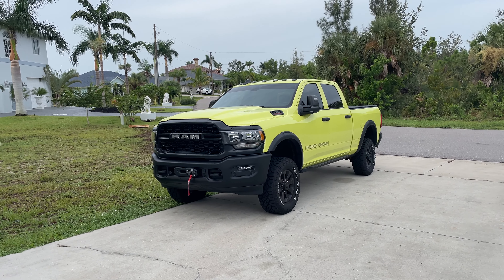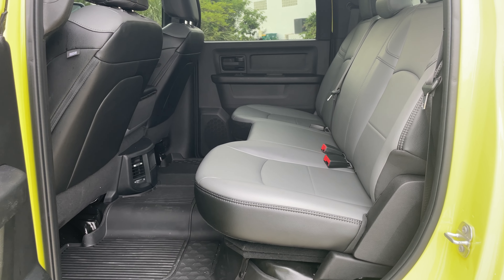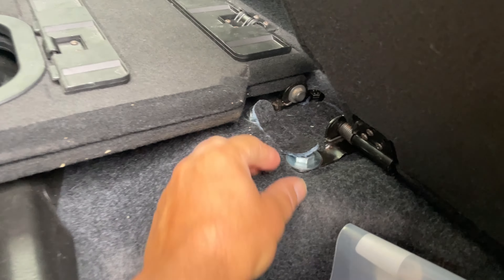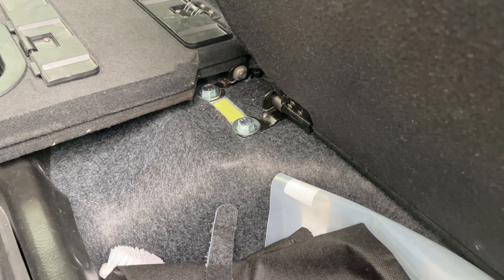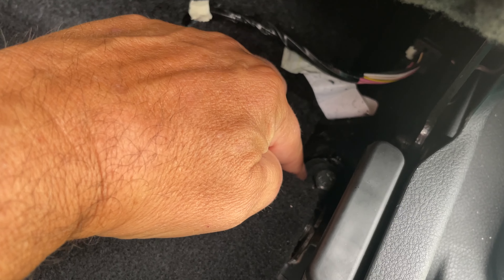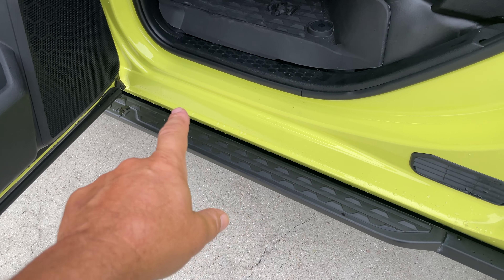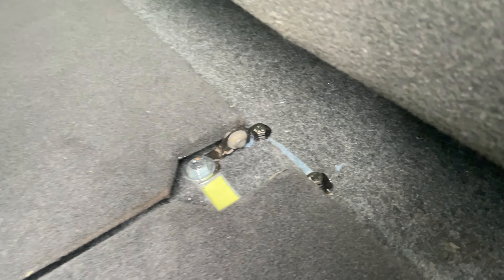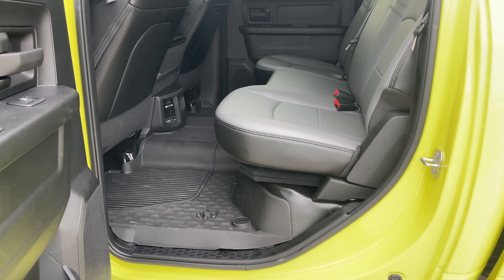Installing RAM 2500 Load Floor in a Tradesman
Overview of how to add the Load Floor into a RAM HD Tradesman Truck